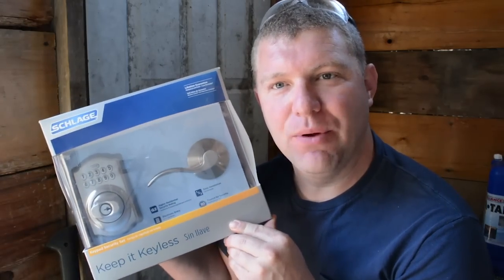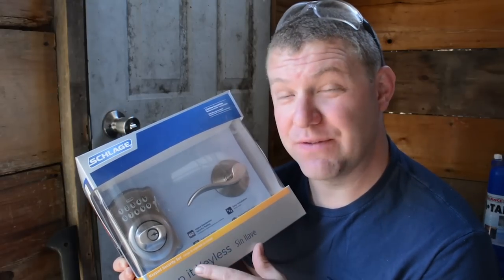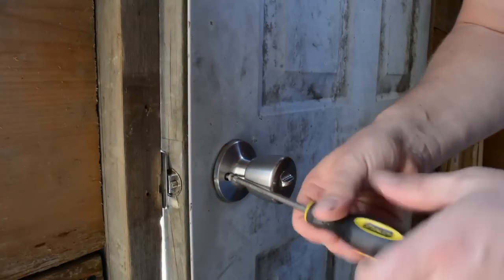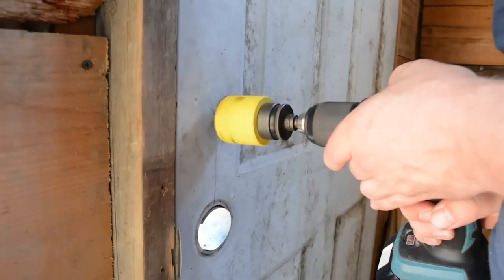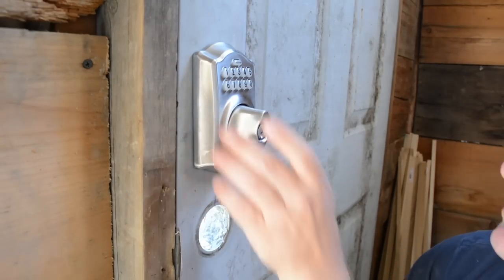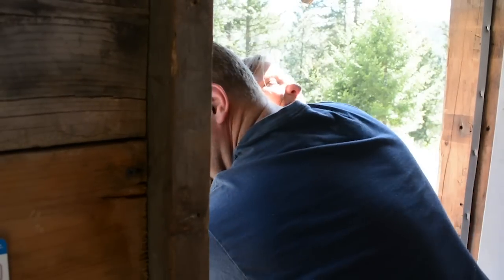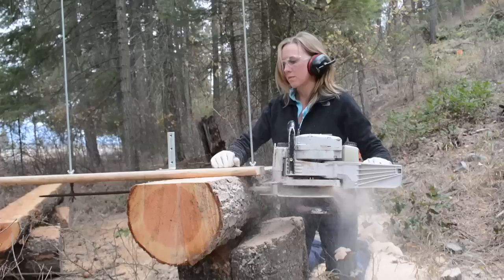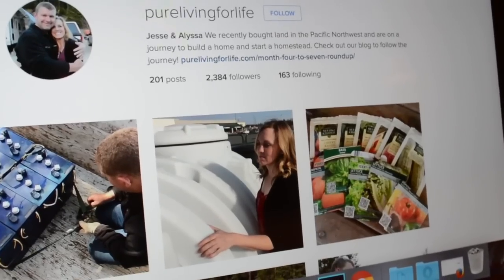GENIUS HACK to LOCK WIFE OUT OF THE HOUSE!!! (Oh, and upgrading security.)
This keyless entry lock on Amazon
Keyless entry locks on Amazon
Hole saw kits
Spade wood drill bit kit
Current deals on Makita power tools

Today we're installing an electronic keyless door lock on our cabin. We didn't want to add more keys or risk losing keys so we chose a keyless deadbolt lock set with a keypad. Adding and removing custom passcodes takes seconds! We can also give access codes to neighbors and guests without having to make a bunch of keys.

This lock does not use bluetooth or wifi, isn't compatible with IoT (Internet of Things) and won't integrate with your home security system. While these technologies sound amazing it's just one more thing to go wrong which could leave you calling a locksmith if something goes haywire. Many of the newer electronic locks feature a servo (small motor which moves the deadbolt in/out) actuator. In the store this sure seems like a luxury and desirable but if that small motor fails you're left with big problems. For max reliability we recommend a lock you can operate with your amazing opposable thumbs!

Installing this lock is super straightforward and took me about an hour including the time it took to record the video.

The lockset shown includes a non-keyed handle which makes going in/out of the door super easy. With a lockable deadbolt we can secure our house when we are sleeping our when we are away.

We’ve used Schlage keypad style door locks of various kinds for years on our homes and rentals. Even my tenants haven’t been able to destroy them. Bonus! You don’t have to give anyone keys and there is never a lockout!

This lock is electronic and is powered by a single 9v battery. In my experience the battery life is about 2 year with moderate use. Since this is a deadbolt and will only see minimal use each day it’s very likely the battery will last even longer!

We’ll publish a review of the lock once we’ve used it for a while and can give proper criticism!

If you’d like to learn more about our off grid homesteading journey...

electronic door locks
digital door locks
keyless door locks
keypad door locks
home security systems
home surveillance systems
security cameras
burglar alarms